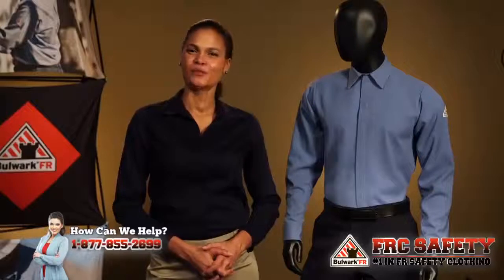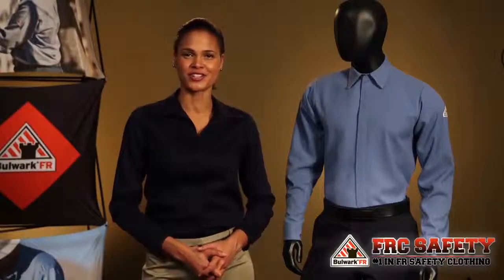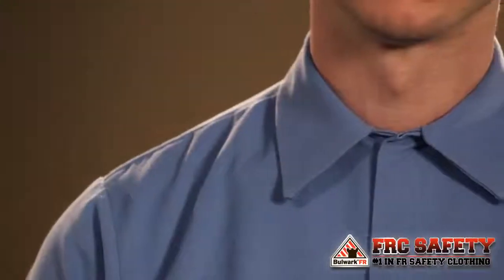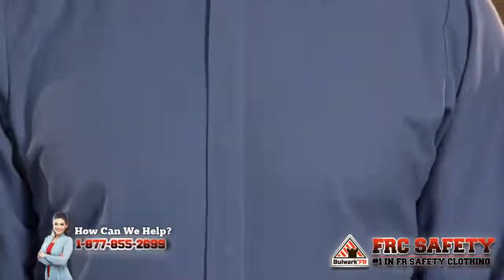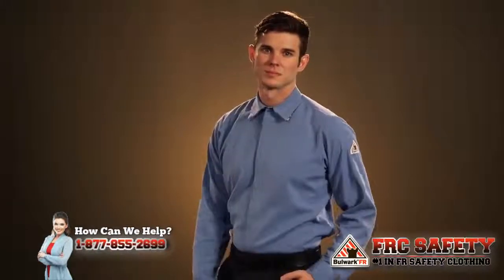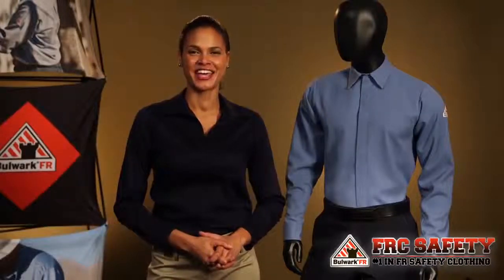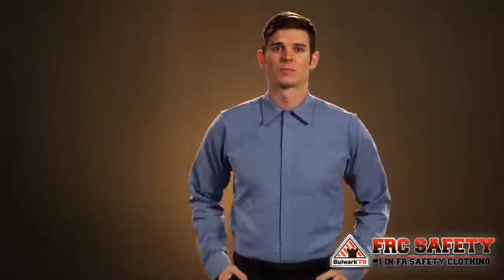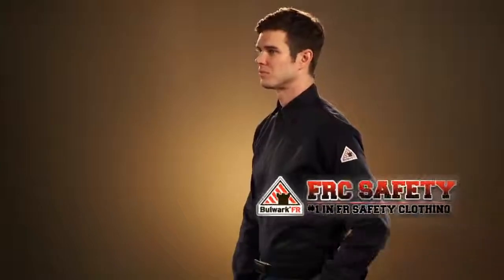FRC Safety Bulwark Pocketless Shirt